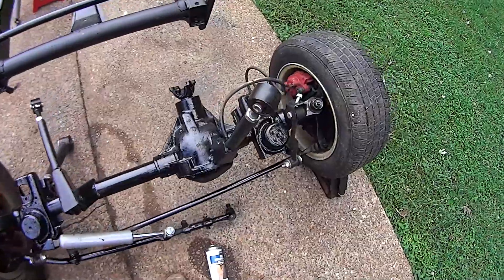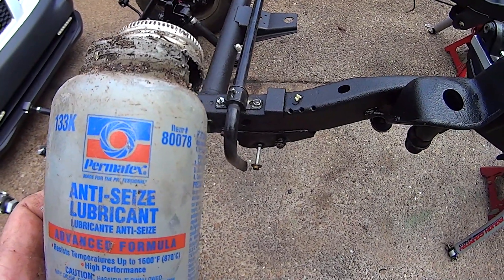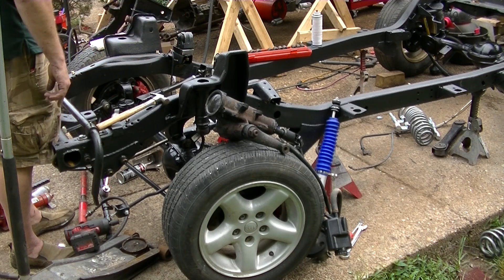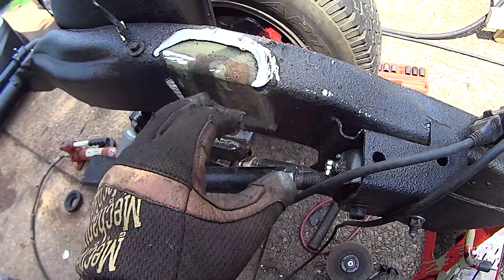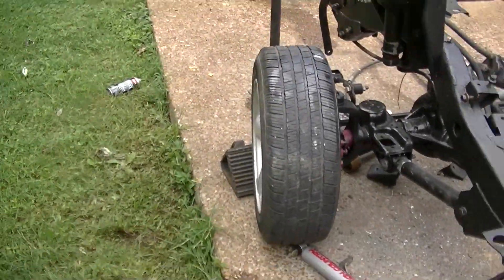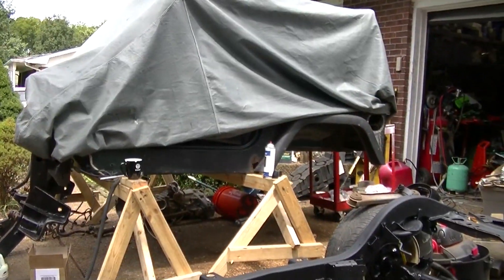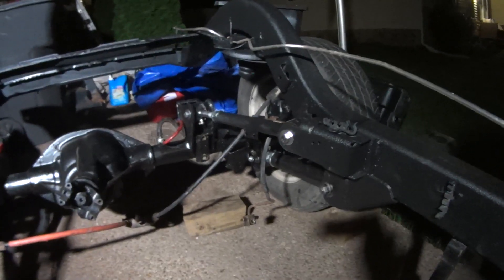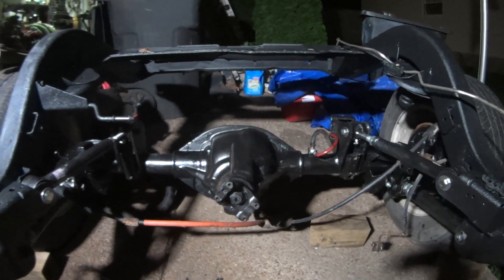Jeep Wrangler TJ Project - Differential Install - Redneck Tire Change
I install the differentials on the new frames - cut off and clean the old 6 cylinder motor mounts as well as a redneck tire change for a 185-15   to drop the height of the frame for clearance when we roll the frame back under.